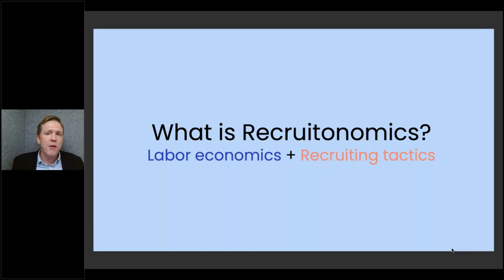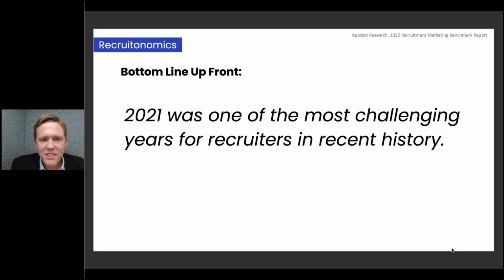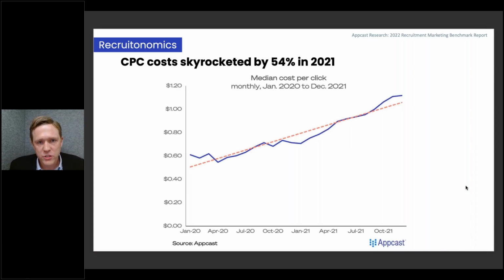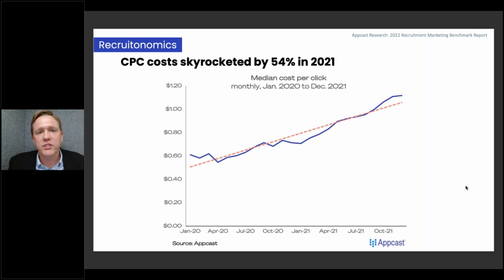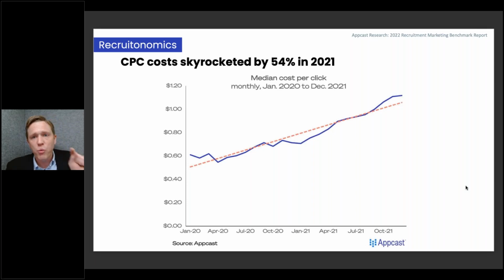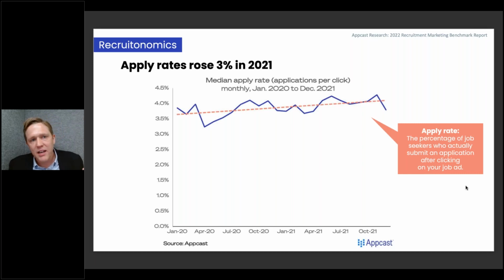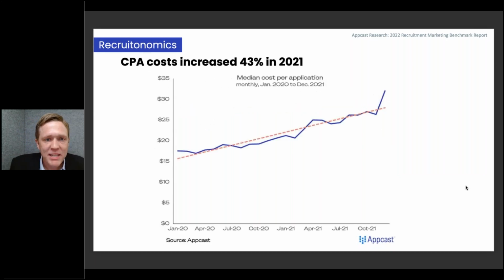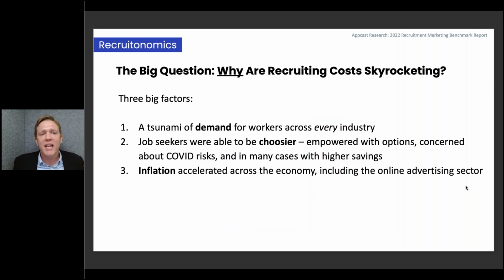Recruitonomics: Recruiting Costs Are Rising - CPCs, CPAs, Apply Rates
Hear Appcast labor economist, Andrew Flowers, provide a look at the labor market's impact on recruiting and hiring in 2021 and then a deep-dive on key recruiting metrics in Appcast's 2022 Recruitment Marketing Benchmark Report.

To watch the full presentation or to download the report,